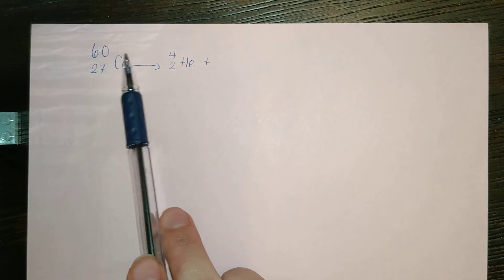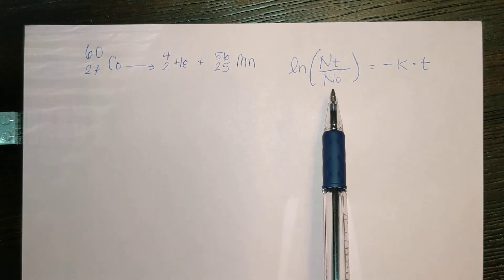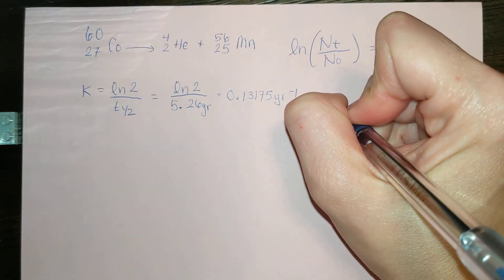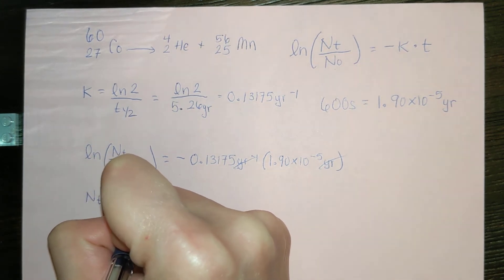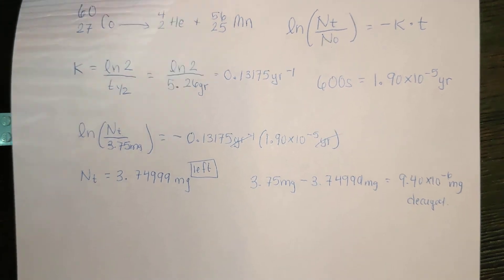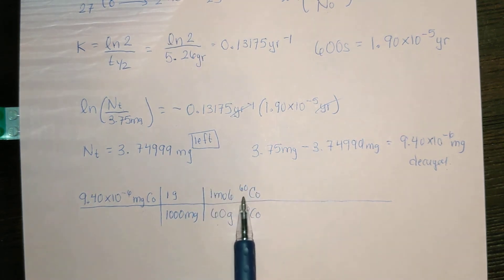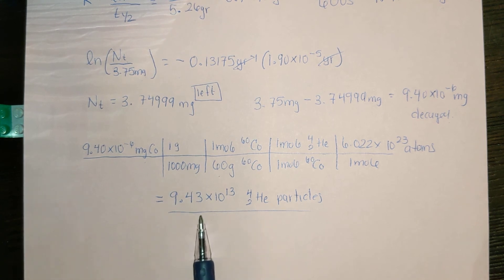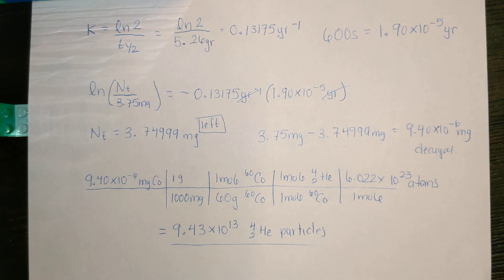Cobalt-60 decay using the integrated rate law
Solving for the number of alpha particles produced in a decay event.